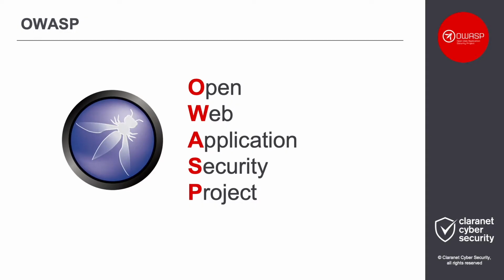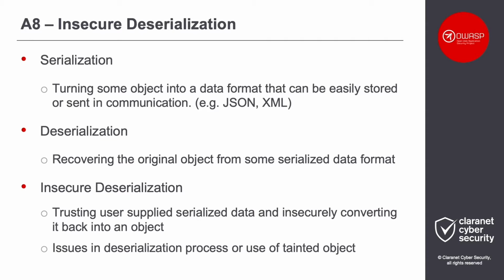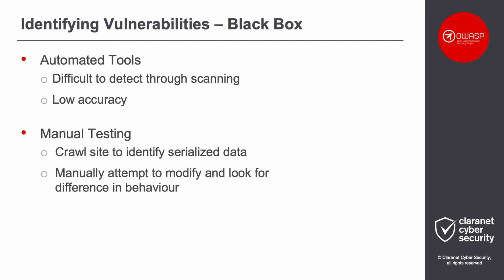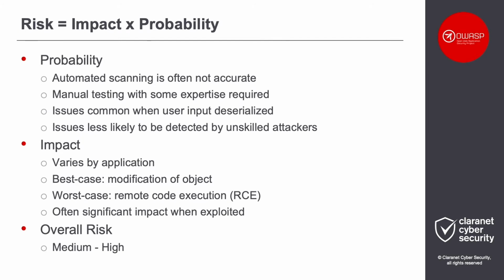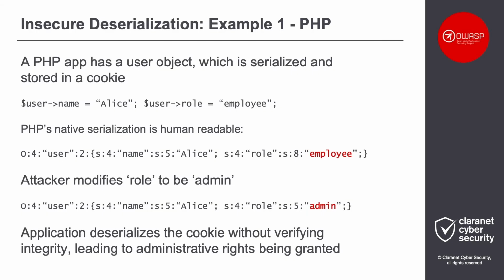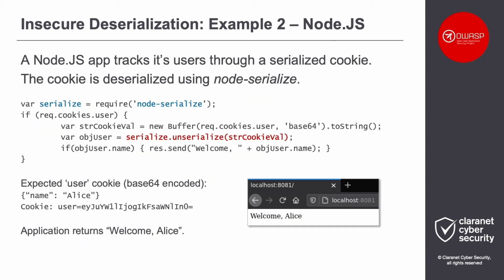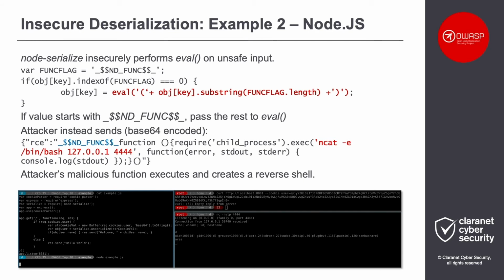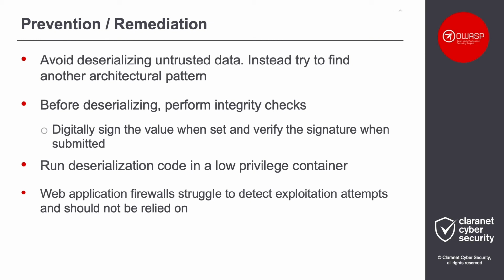OWASP Top 10: Insecure Deserialization